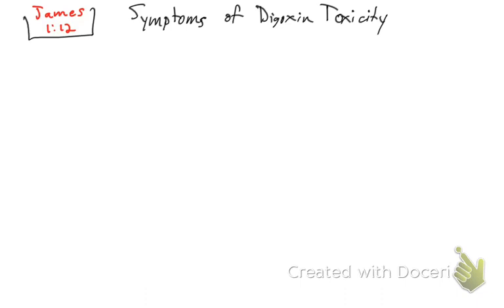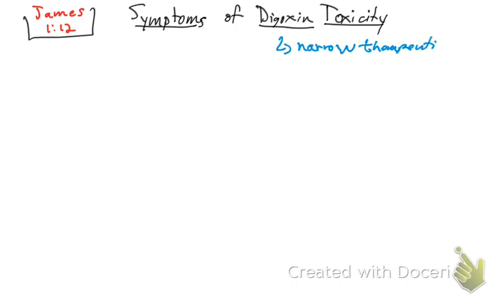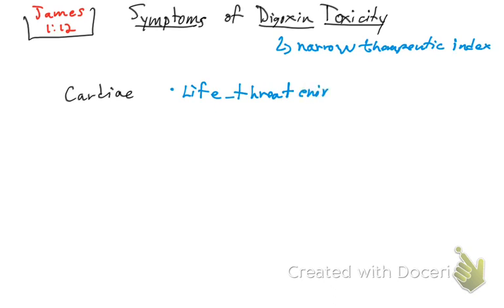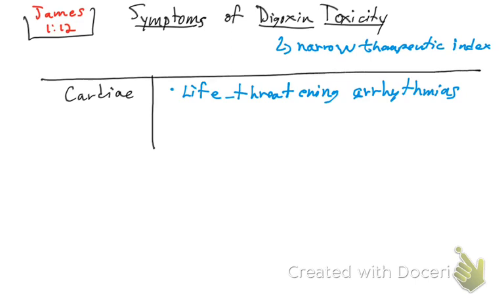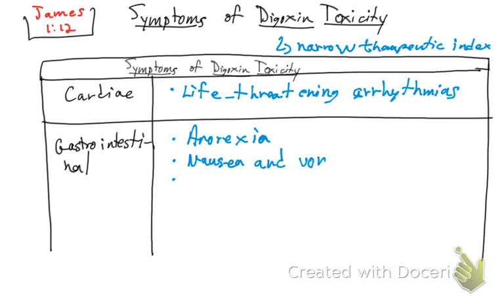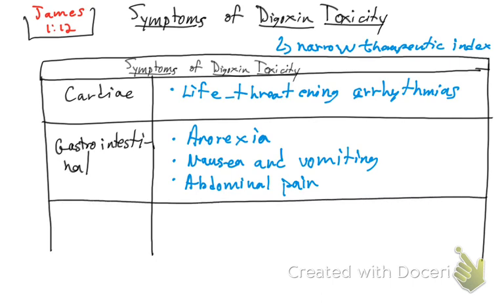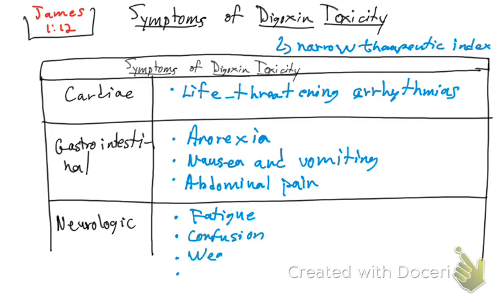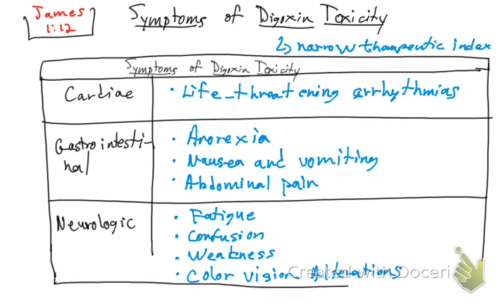Symptoms of Digoxin Toxicity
Symptoms of Digoxin Toxicity, This videos will help you to increase your knowledge for the USMLE step 1 and how to be more than a physician with encouragement quotes. Thank you! God bless you and your knowledge!